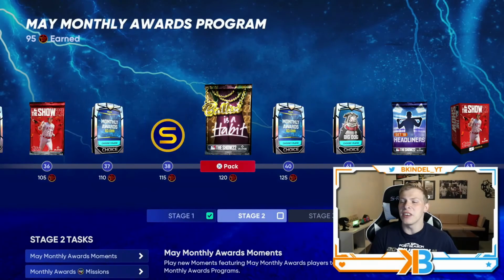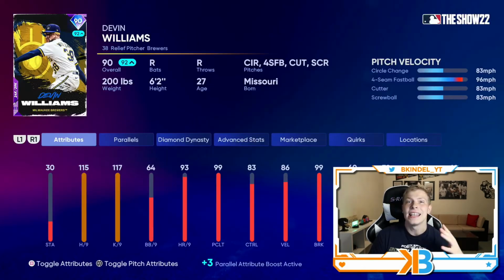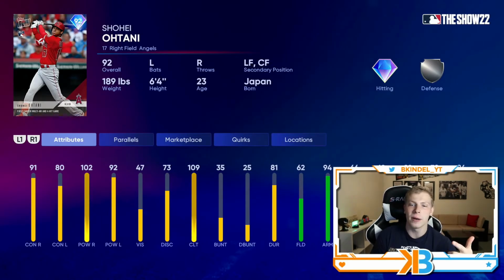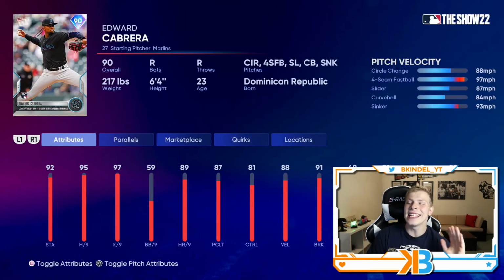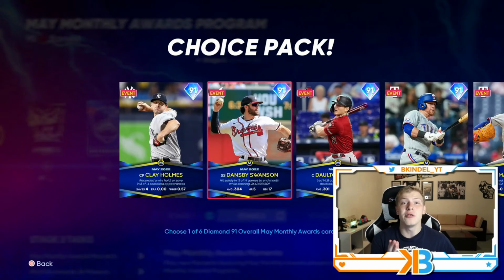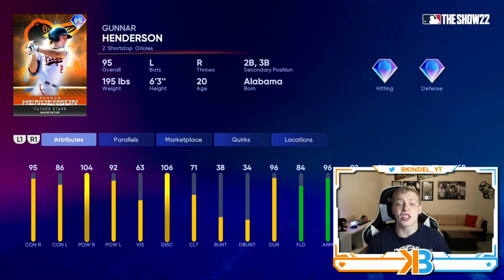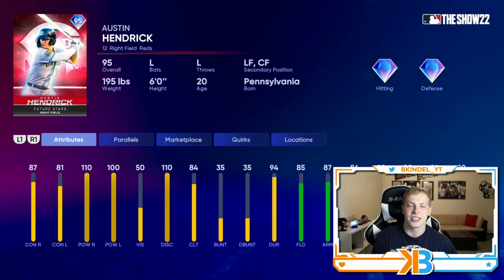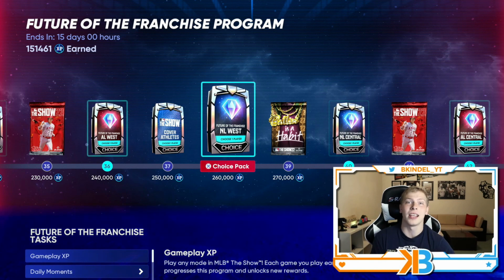MUST HAVE CARDS! THE BEST BUDGET BEAST IN MLB THE SHOW 22!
Today we look at the best budget beast in mlb the show 22

mlb the show 22 news
mlb the show 22 budget beast
mlb the show 22 best budget beast
the best budget beast in mlb the show 22
budget beast in mlb the show 22
mlb the show 22 best cards